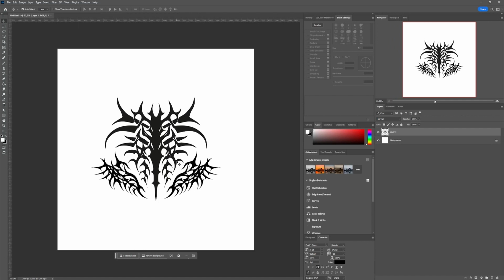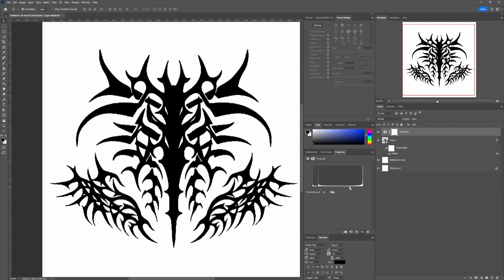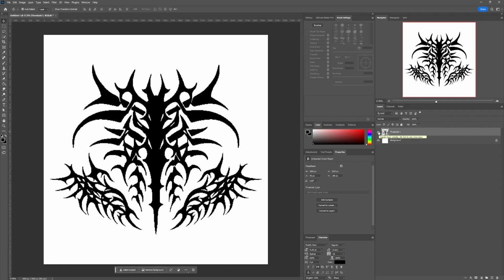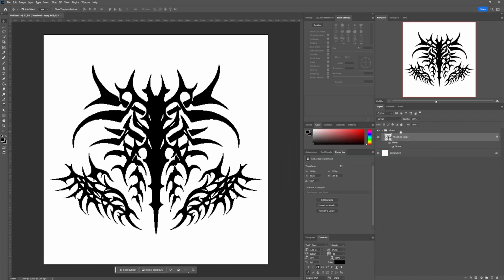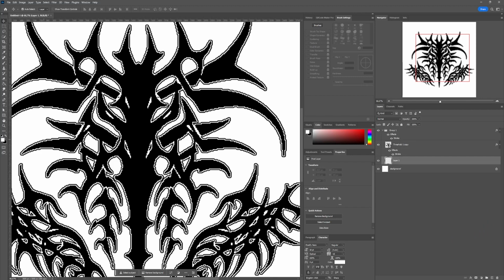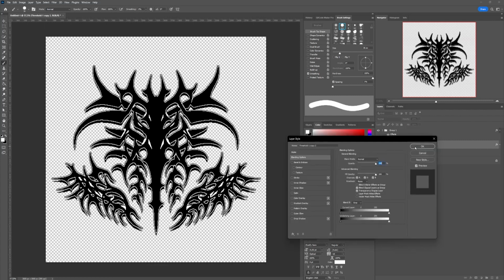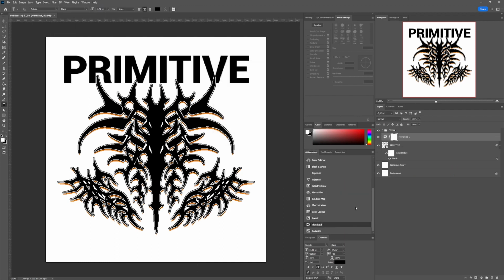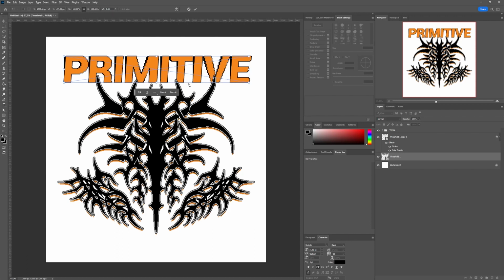How to create a Minimal Tribal Modern posterdesign - Graphic Design Tutorial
I'll demonstrate how I bring a touch of tribal art into a modern aesthetic, customizing this shape using a pixelated effect. Gain insights into the art of layer management for the creation of a cool visual.

🔗 If you like this design and you want to wear it you can find it on my RedBubble store

Time codes :
00:00 - Introduction
00:15 - Creating a Pixelated Effect
01:16 - Working on my Tribal Shape
04:21 - Adding a Custom Tilte
05:37 - Importing details to the artwork
07:40 - T-shirt Mockup
08:01 - Outro